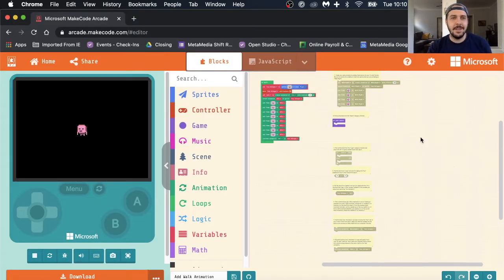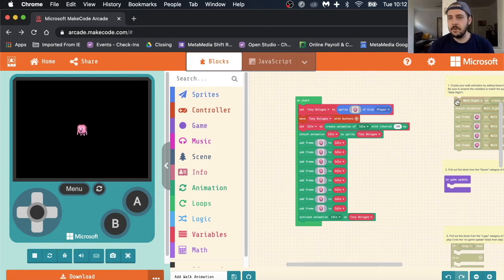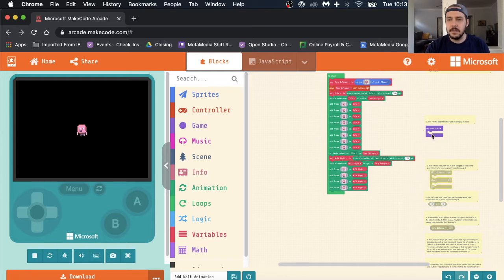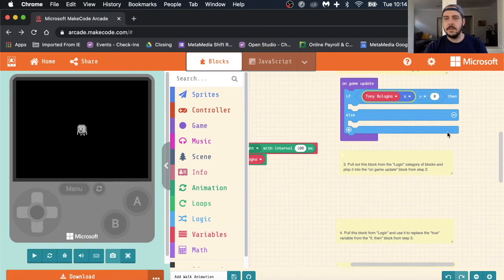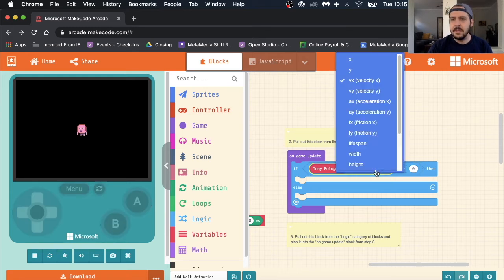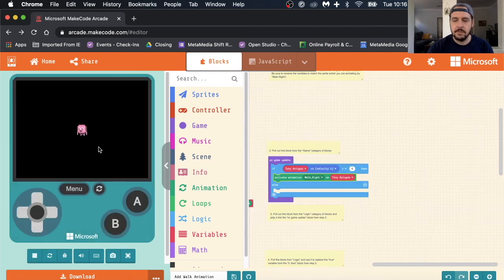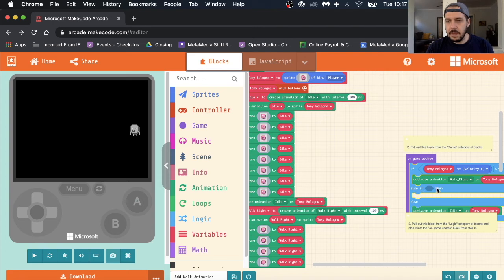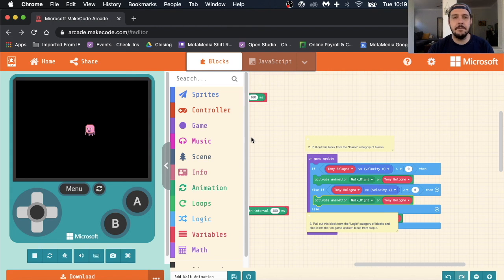The Code It! Challenge: Create a Walking Animation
Check out this tutorial and learn how how to attach animation to sprite actions. Want to follow along in the tutorial? Use the link below to get our starter code.